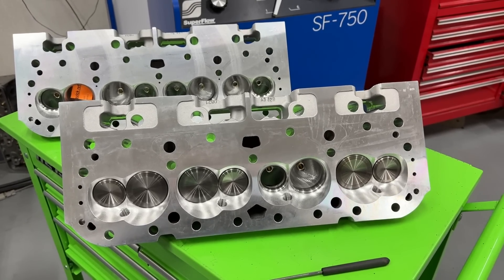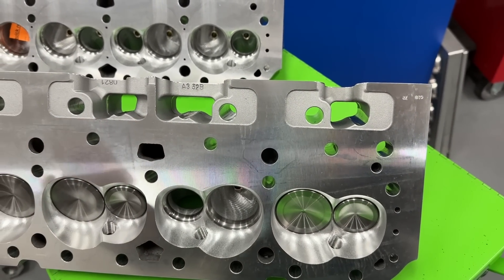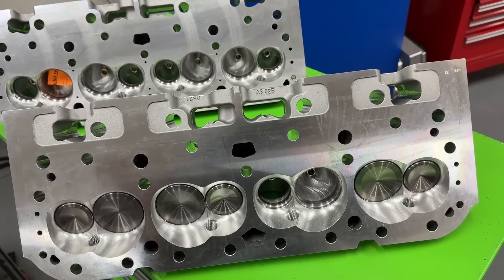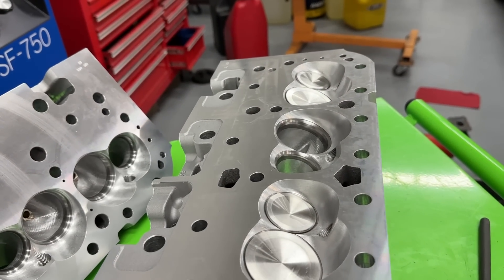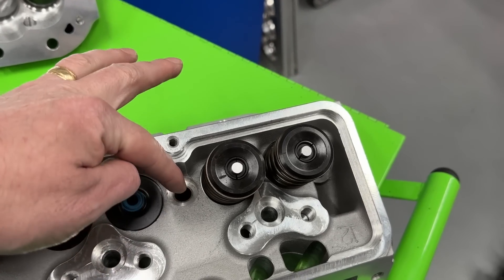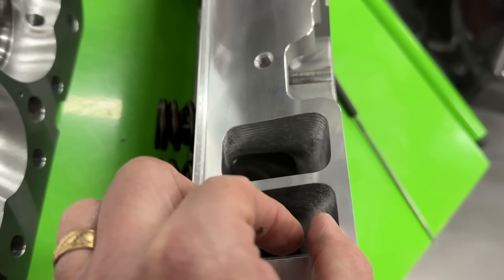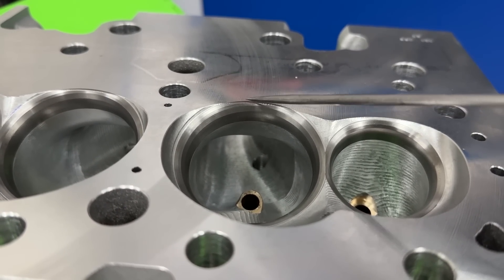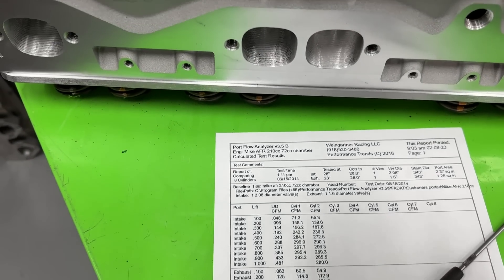Small Chamber vs Big Chamber Which Flows More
I flow two AFR 210cc heads with two drastically different chamber sizes.